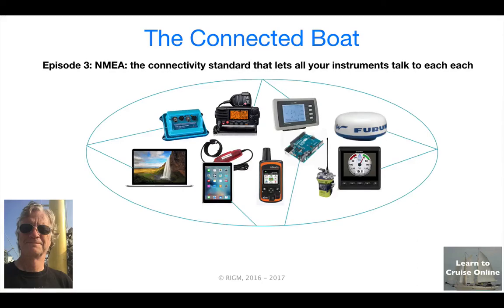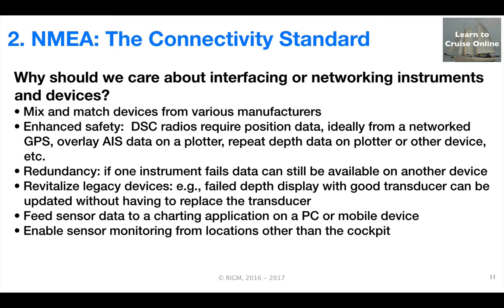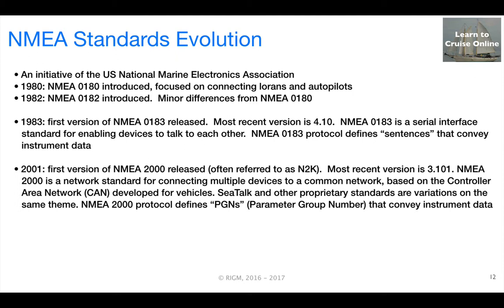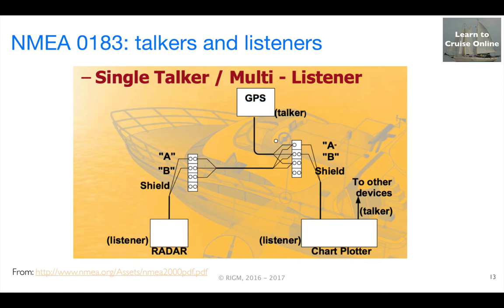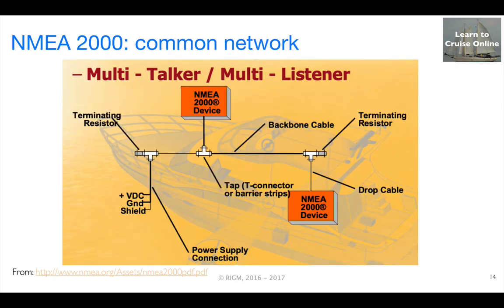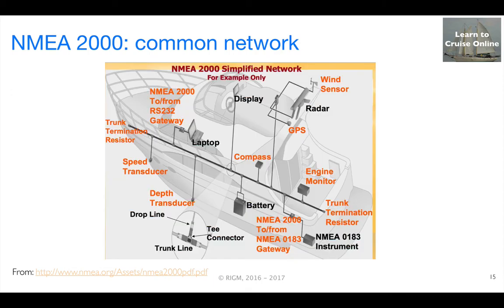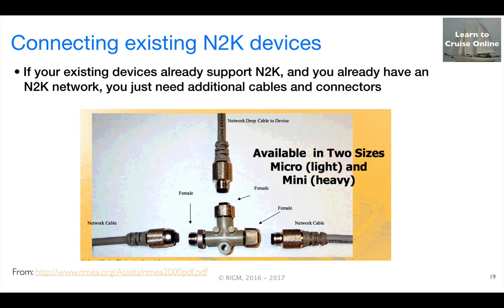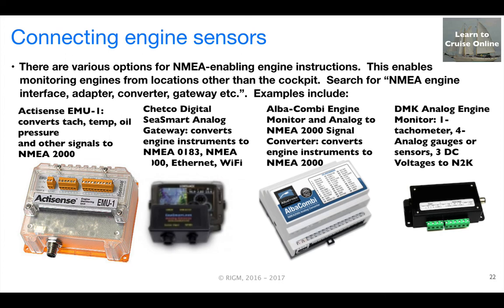3. NMEA: The connectivity standard that lets your instruments communicate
Episode 3 in the Connected Boat series, offered by Rob McLean of Learn To Cruise (updated March 2017)